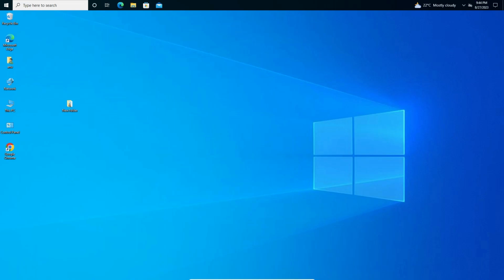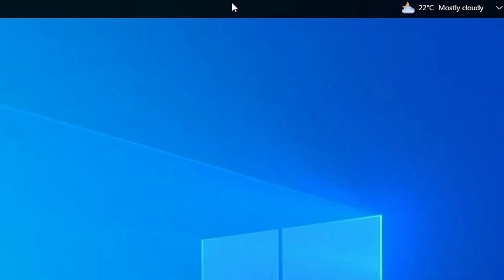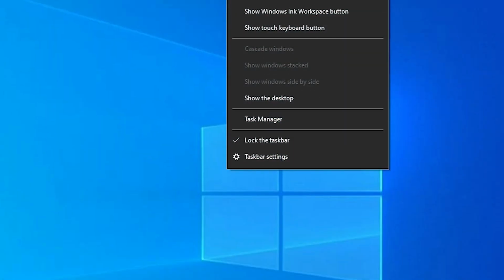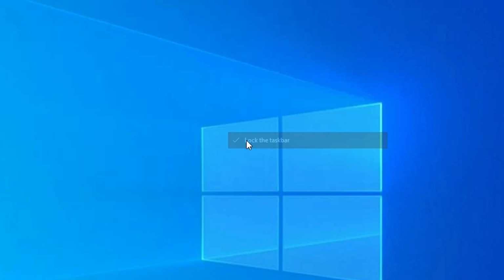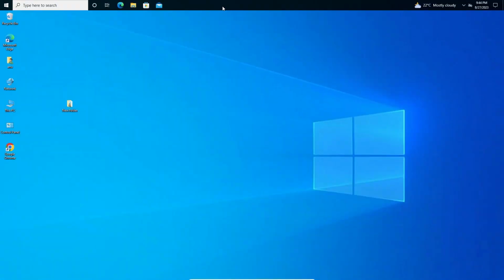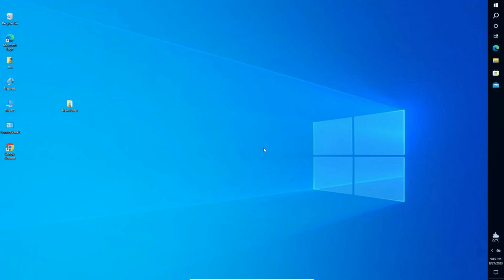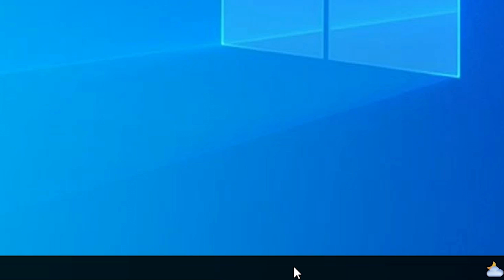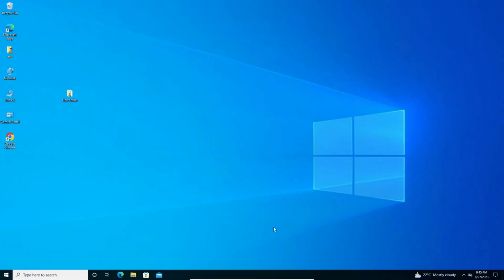How to Move Taskbar From Top to the Bottom in Windows 10 PC or Laptop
Is your Windows 10 taskbar stuck at the top of your screen and you'd like to move it back to its original position at the bottom? Look no further! In this quick and easy tutorial, we'll show you the step-by-step process to relocate your taskbar from the top to the bottom of your PC or laptop screen.

In this video, you'll learn:

How to unlock and move the taskbar.
The straightforward steps to reposition the taskbar to the bottom of the screen.
Tips on customizing your taskbar settings to suit your workflow.
An overview of the advantages of having your taskbar at the bottom.
Whether you prefer the classic taskbar location or just want to try something new, we've got you covered. Moving your taskbar to the bottom is a simple Windows customization that can make your daily computing experience more comfortable.

If you found this tutorial helpful, please give it a thumbs up, subscribe for more Windows tips and tricks, and hit the notification bell to stay updated with our latest content.